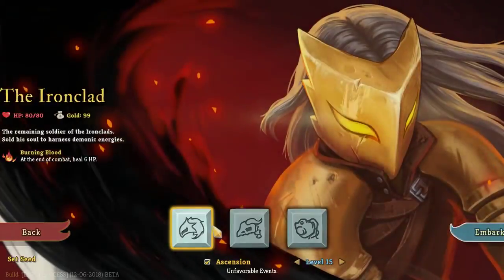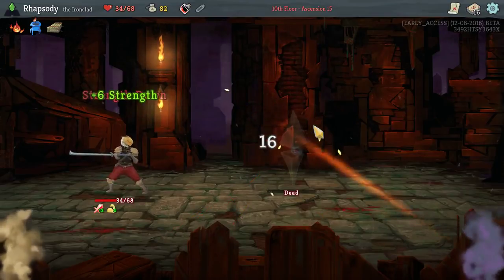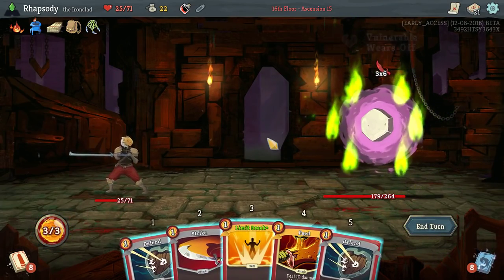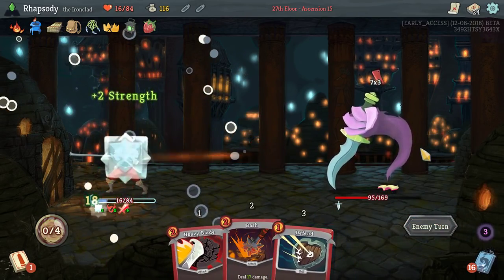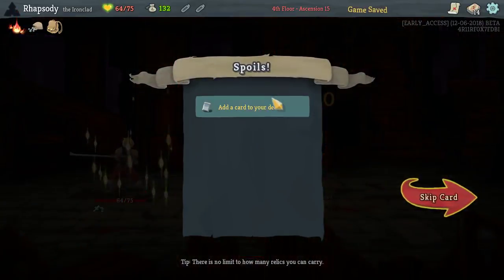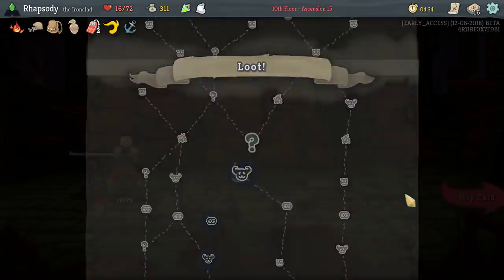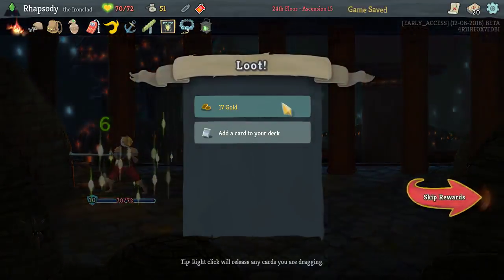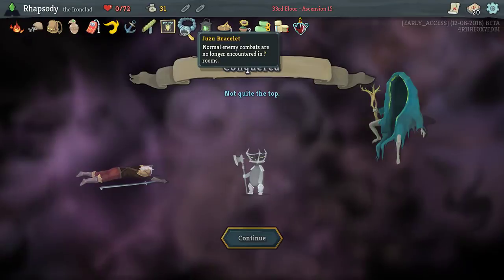Let's Play Slay the Spire: Corrupt Heart | Ironclad Ascension 15 - Episode 483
The Final Act is finally here, and with it the new final boss Corrupt Heart!